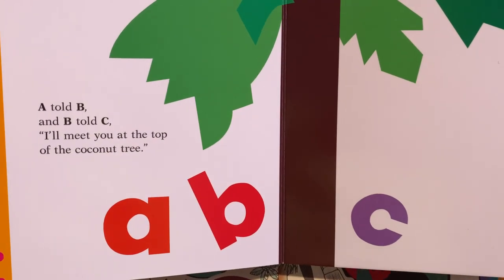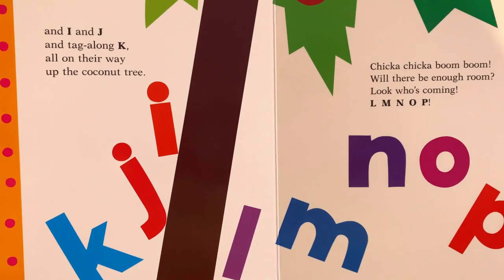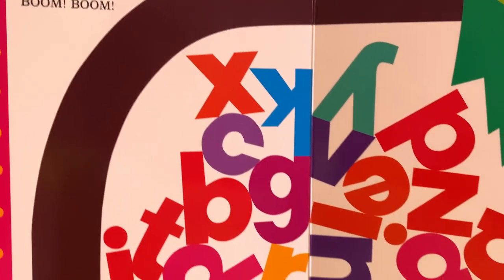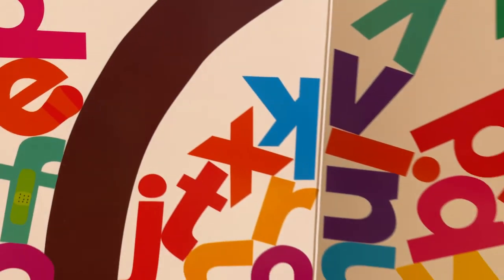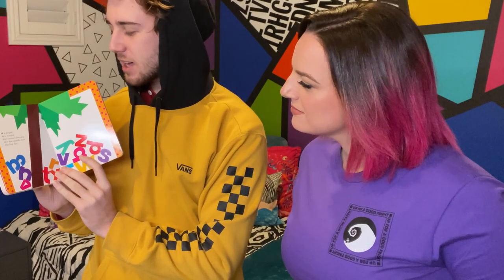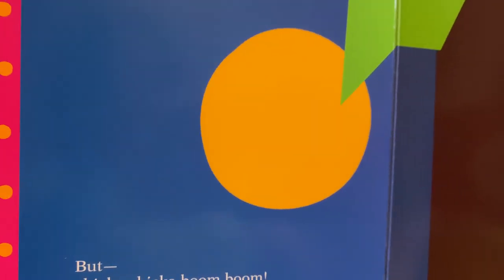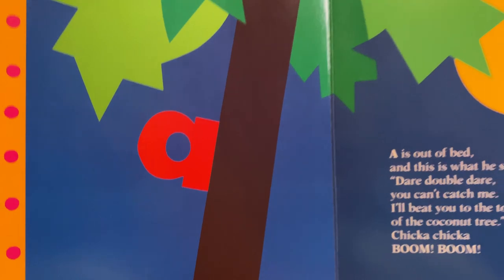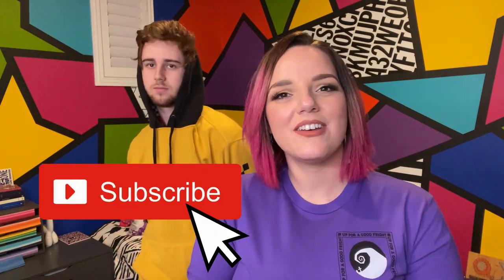Let's Read | Chicka Chicka Boom Boom with Cousin JuJu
Get Cozy! JuJu is here to read you a silly story about letters and a coconut tree.